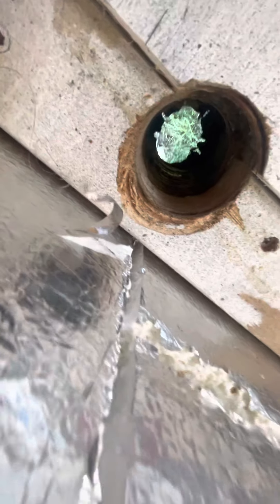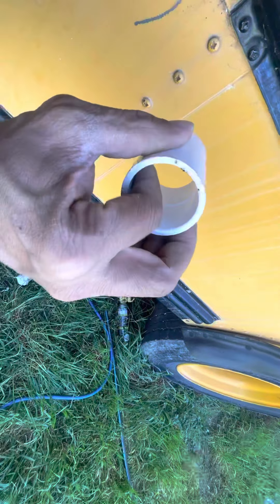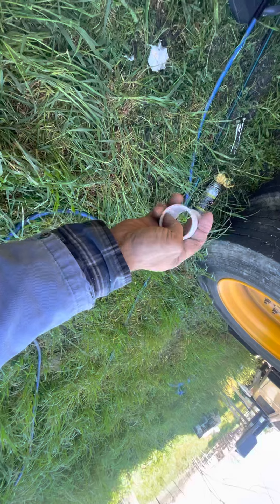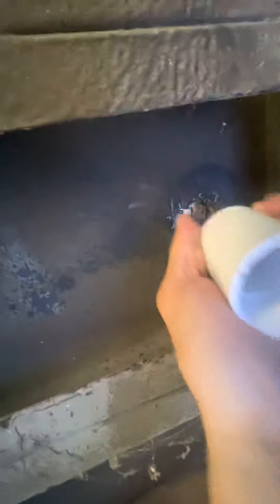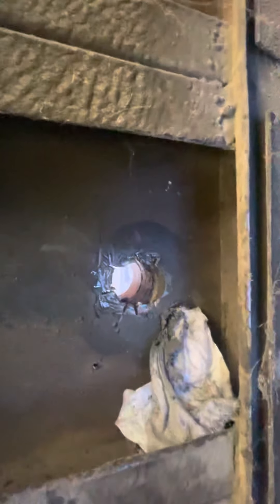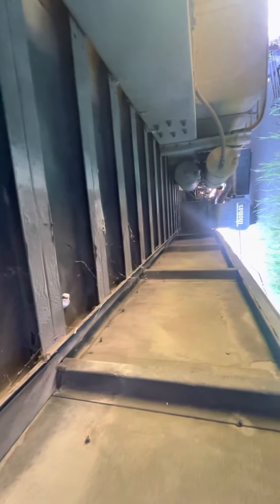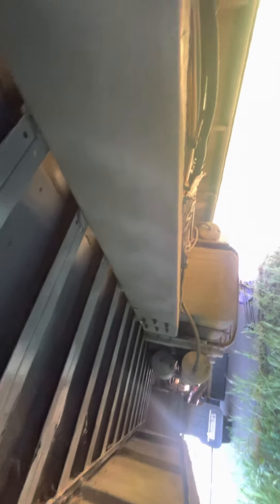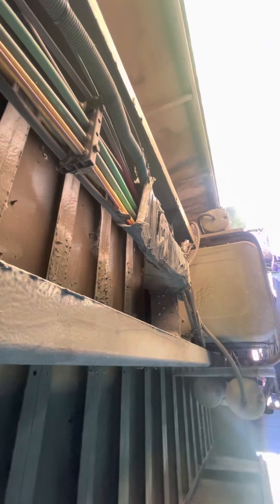My approach to cutting a hole in the bottom of my bus..lol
So I was lazy and didn’t want to go and buy another tool so I filigreed I’d get it done with what I have.  I got a dremel ..lol.  Usually for smaller projects and mot cutting a white in the bottom of a bus. But…. It still does the job right.   Thanks Dremel .